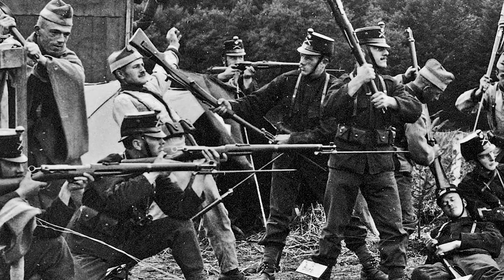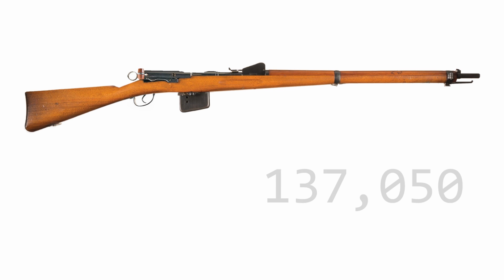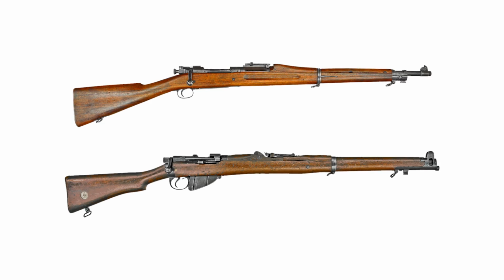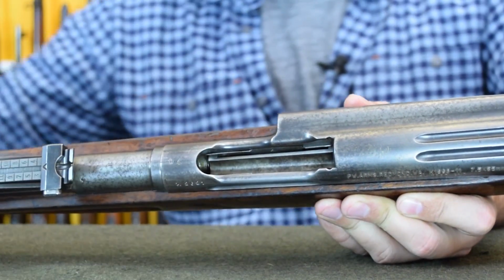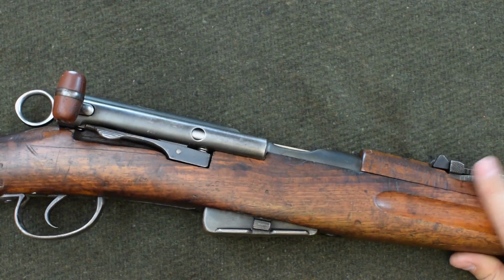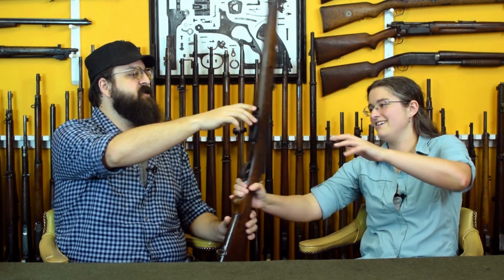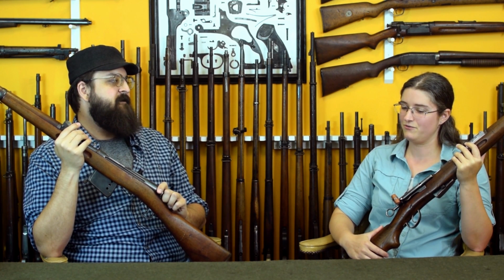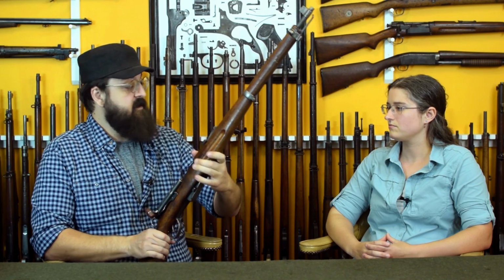History of WWI Primer 128: Swiss 1911s Documentary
Additional reading:
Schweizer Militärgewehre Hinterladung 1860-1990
Ernst Grenacher

Swiss Magazine Loading Rifles 1869 to 1958
Joe Poyer

Special thanks to:
Bloke on the Range

C&Rsenal
3642 Savannah Hwy Ste 116
Box 103
JOHNS ISLAND, SC, US, 29455